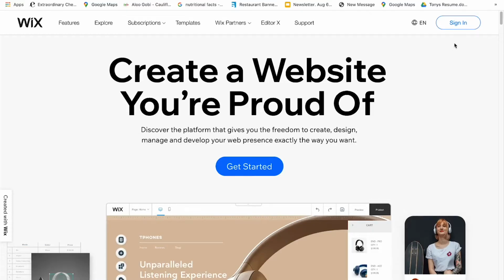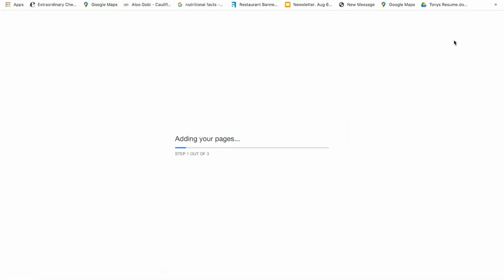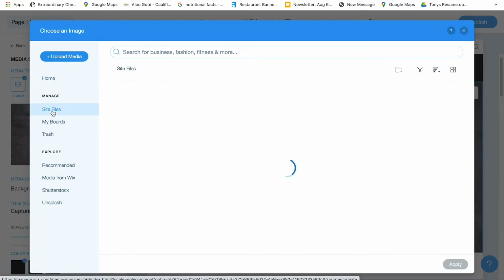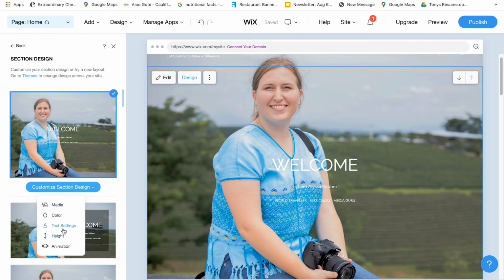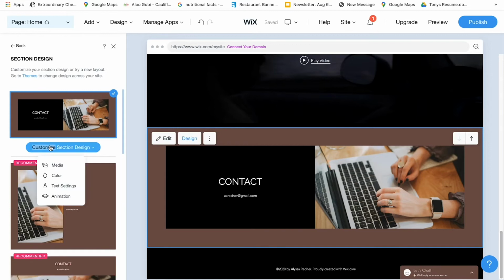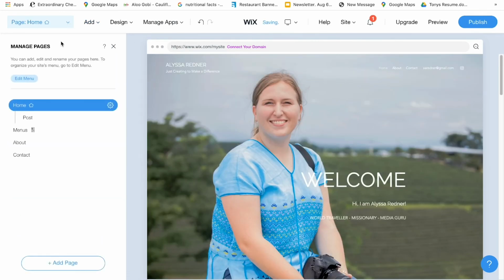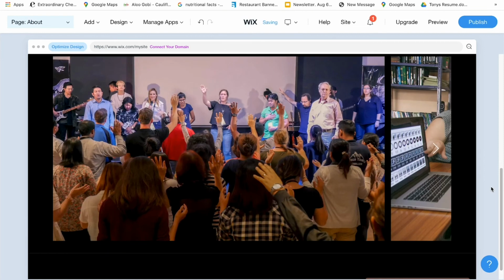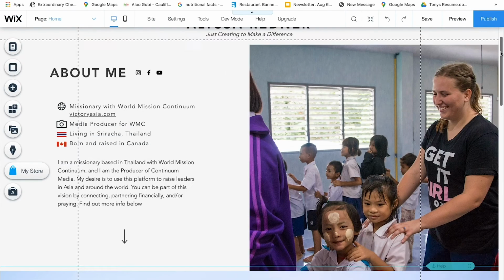Creating Your Blog-Site in 30 Minutes | Wix ADI for Beginners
Today, I am going to teach you how to create your Blog-site in just under 30 minutes. It's a quick and easy way to just get started.

In this I will take you through ...

1. Blog Posting
2.  Homepage
3. About Info - Your Bio
4. Contact Page
5. Your Photos

Resources that you need to start is
YOUR BIO + LOTS OF PHOTOS OF YOU

Once that is accomplished it is super easy to get going on this.

REMEMBER - it doesn't have to be perfect! It's just a start :)